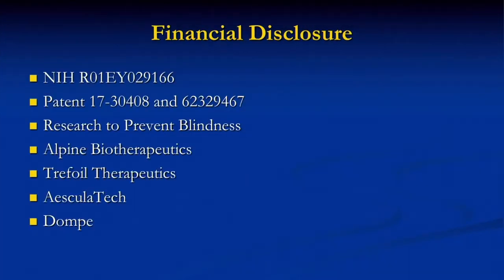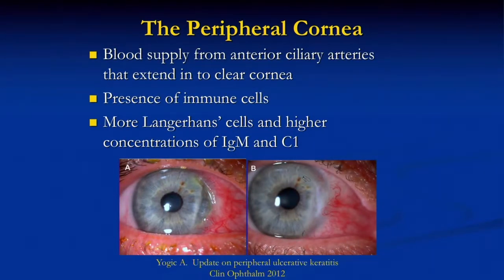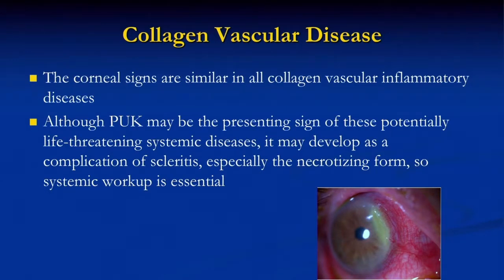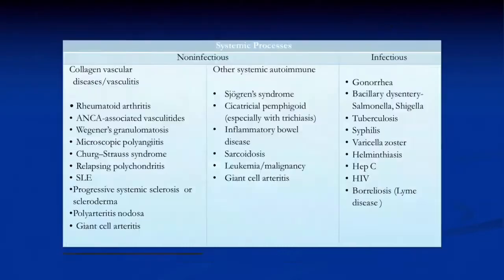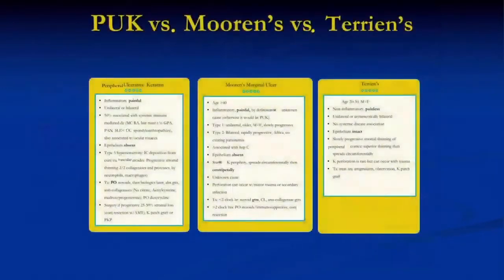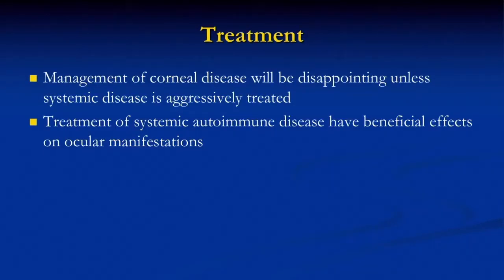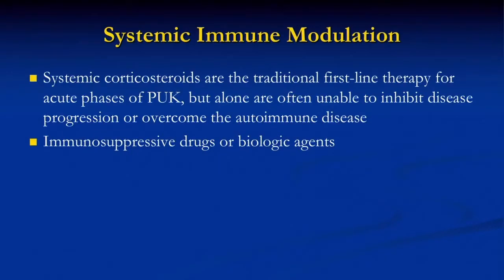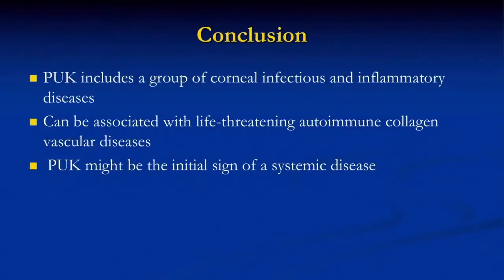COR07 03 Section VI Inflammatory Diseases of the Cornea Is This Infection or Peripheral Ulcerati